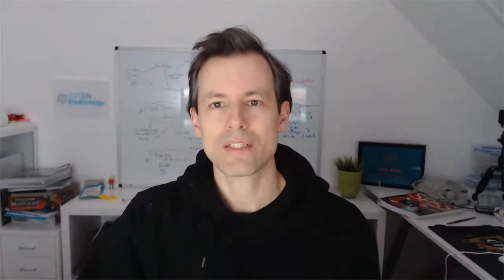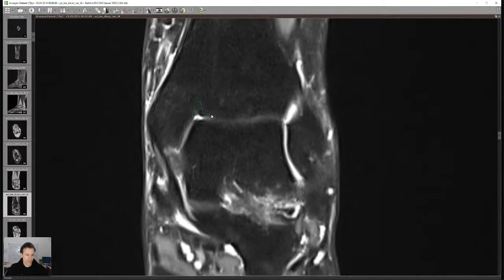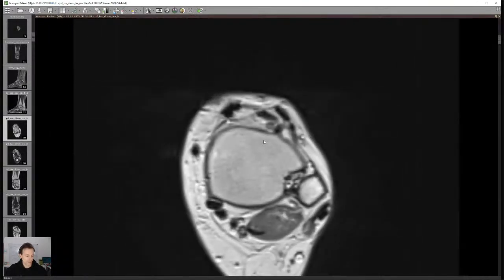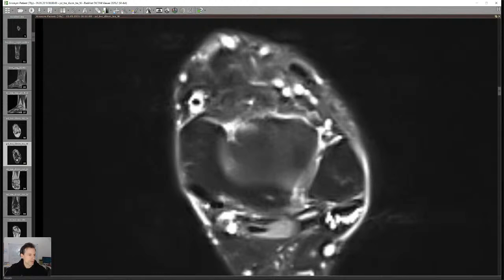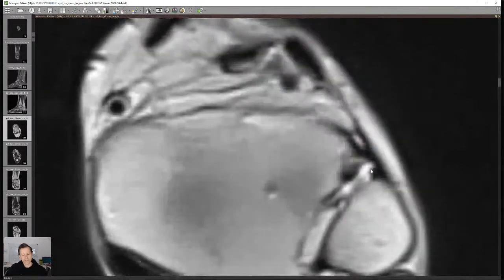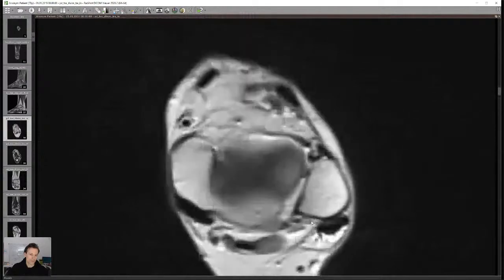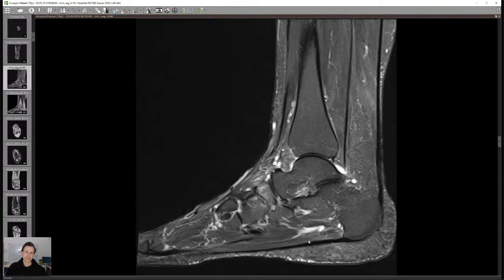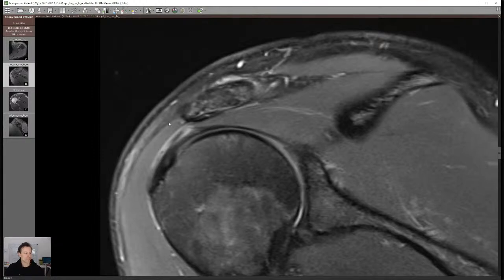Dr Christoph Agten Live Stream